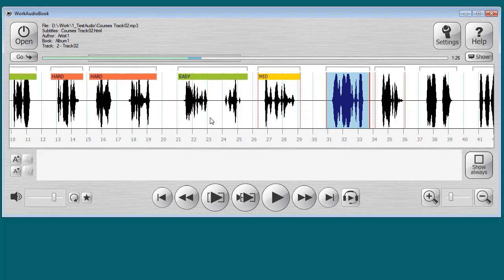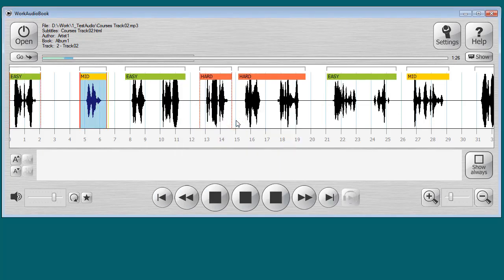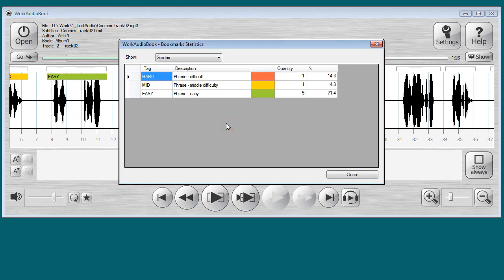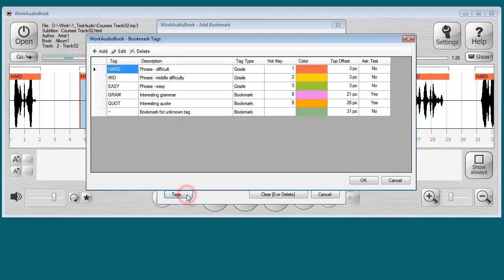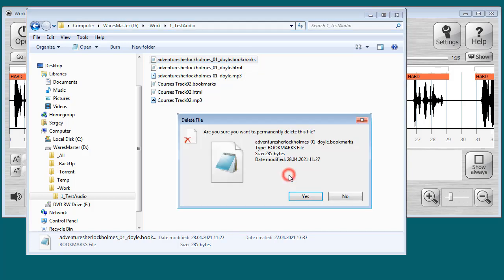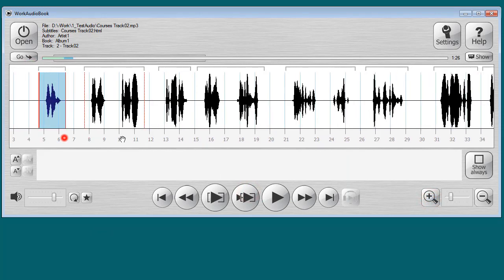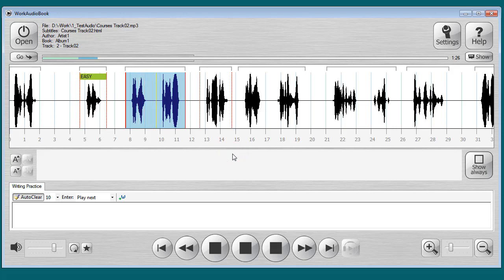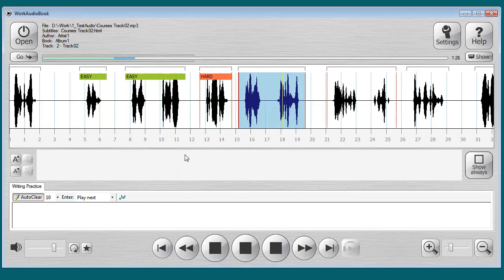WorkAudioBook for Windows – Lesson 08: Bookmarks and Repetition of the Difficult Phrases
The best audio player with repeats for Windows – WorkAudioBook. In this lesson, I will tell you about different types of bookmarks in the program:

– ordinary bookmarks;
– bookmarks-grades and special mode to repeat difficult phrases;
– writing practice.